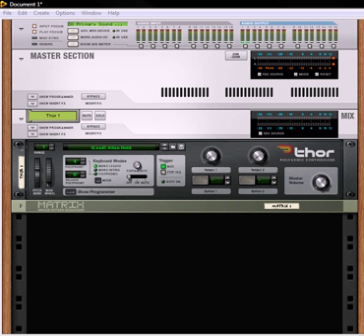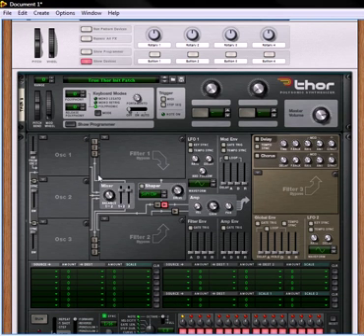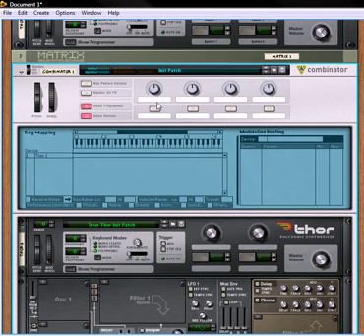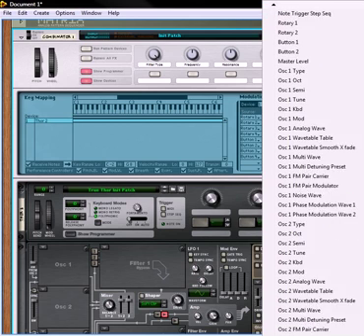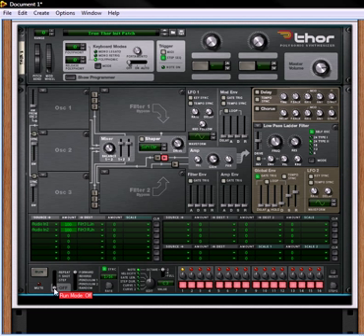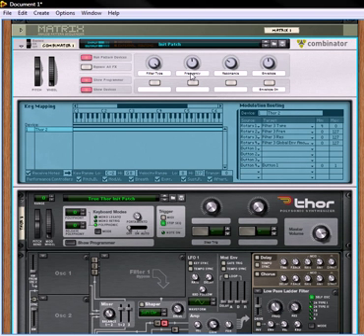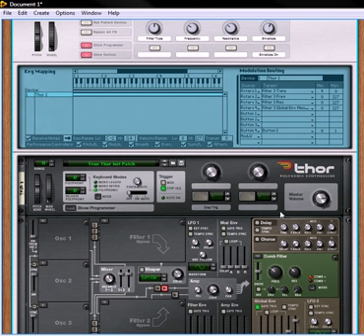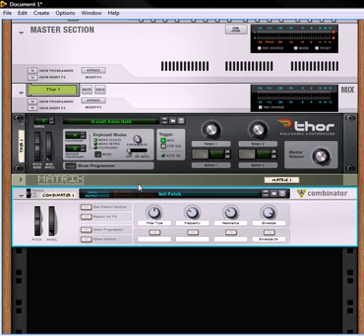Selectable Thor Filter Combinator in Propellerhead Record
This tutorial shows you how to create a selectable Thor Filter in a combinator in Propellerhead Record. The rotaries allow you to change the filter type, frequency, resonance, and envelope amount. Youll also learn how to create a button to turn the envelope on and off, and how to apply the Filter Drive parameter to the mod wheel. Lastly, youll use Thors step sequencer to trigger the envelope controlling the Frequency of the Filter. I may put together a part 2 if people find this useful.